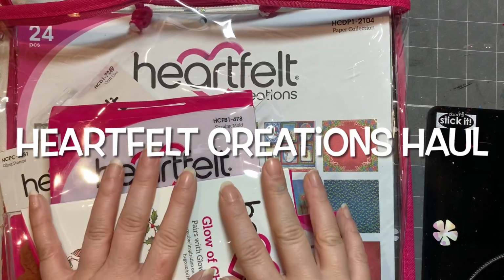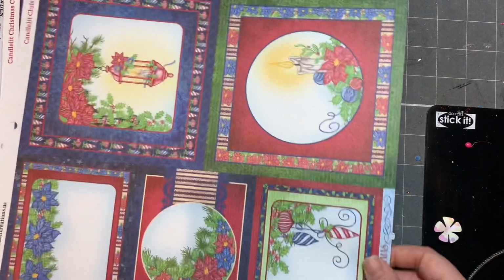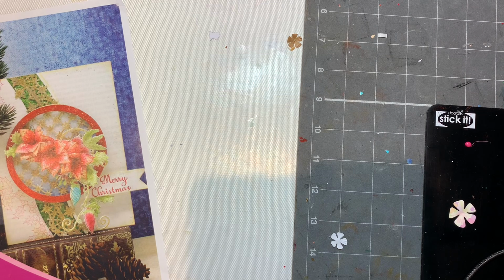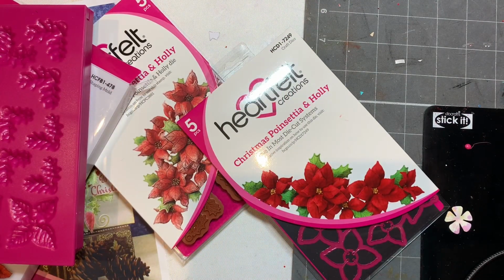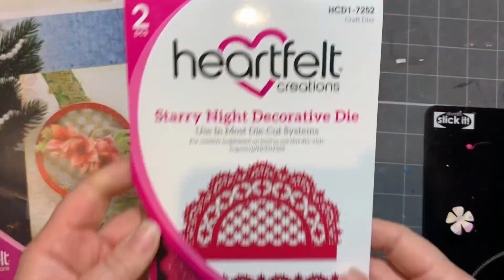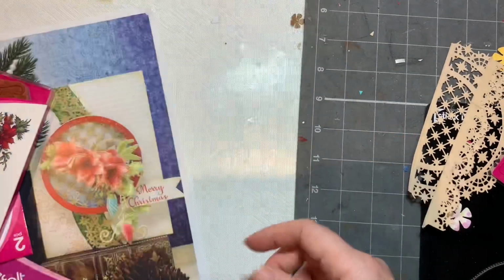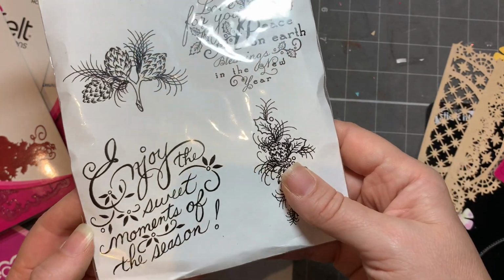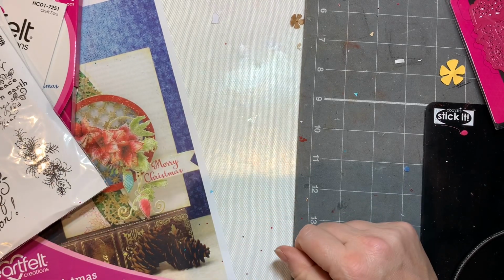Heartfelt Creations Haul